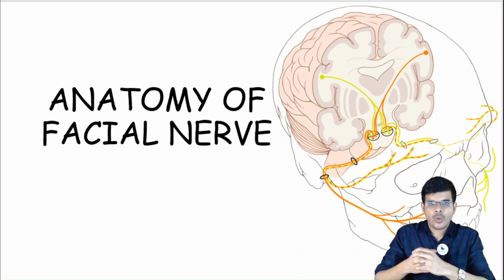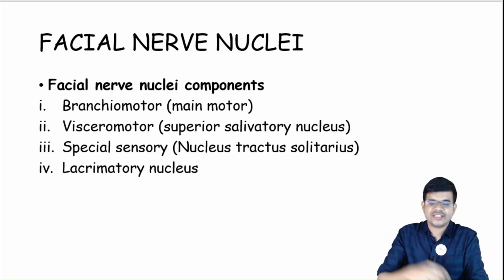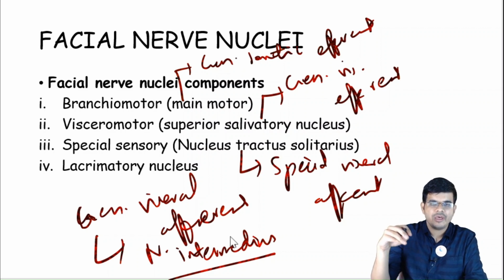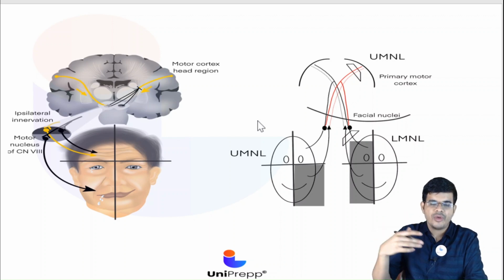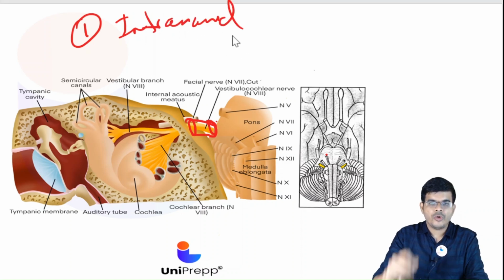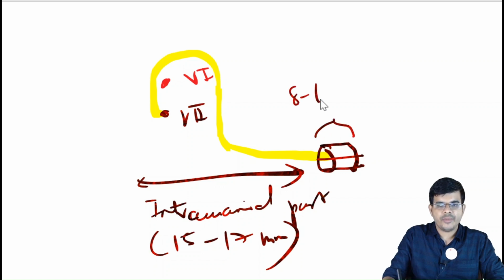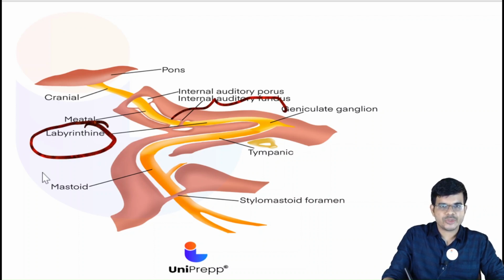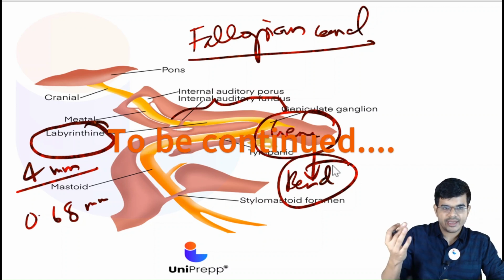ent anatomy facial nervesweakness medicalstudent neetpg neetexam neetpg mbbs mbbsstudent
Anatomy of facial nerve part 1@theentingdoc

This video in detail describes the anatomy of facial nerve. Continuation of this video will be posted later as anatomy of facial nerve part 2.